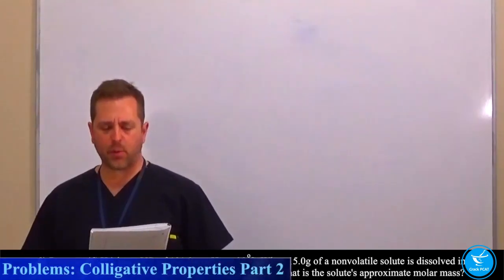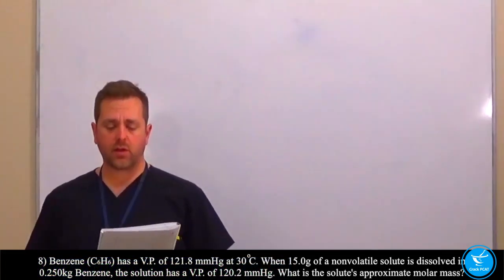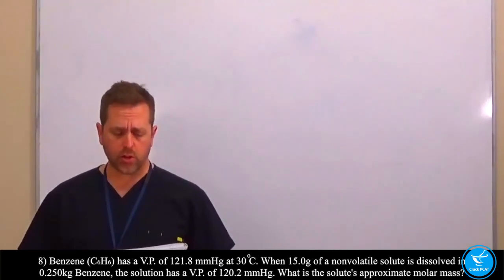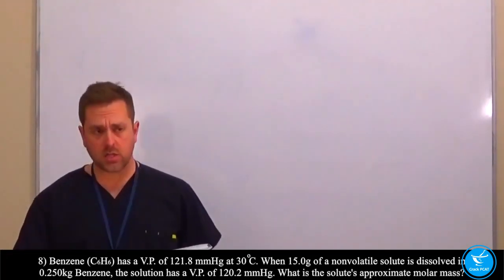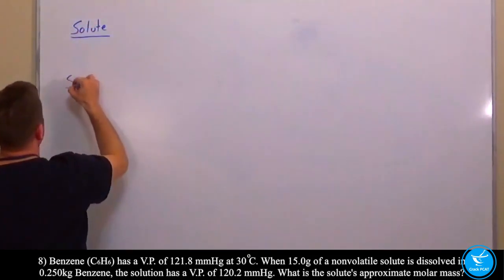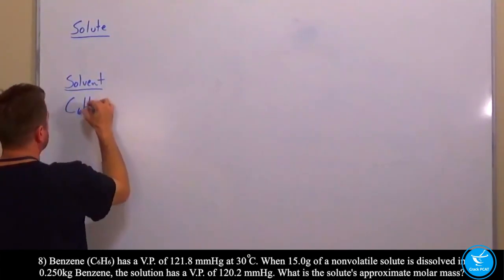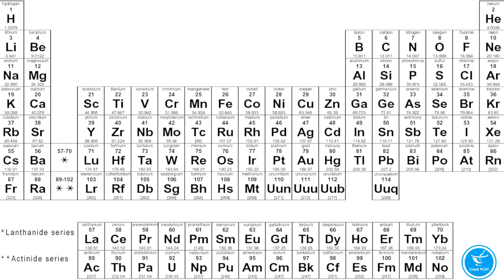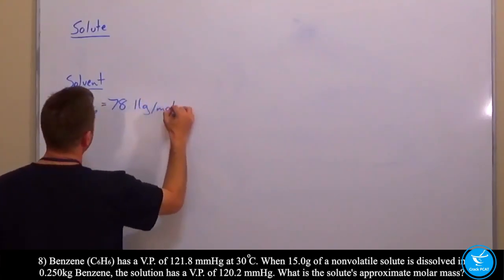PCAT Exam Gen Chemistry Ch.10.5.6 Problems Colligative Properties Part 2 (CrackPCAT.com)